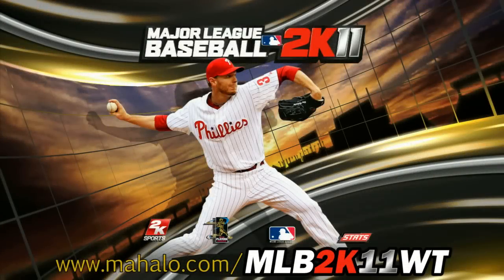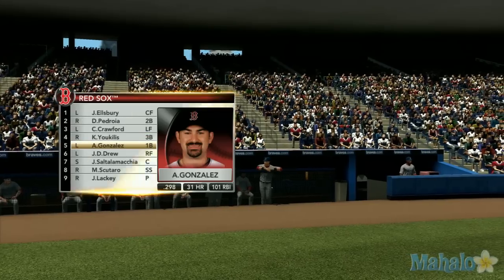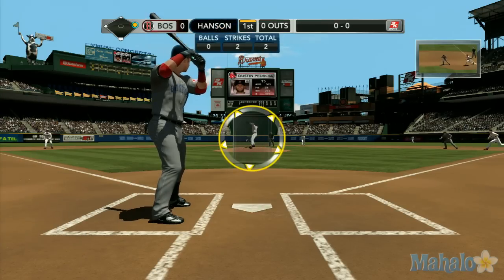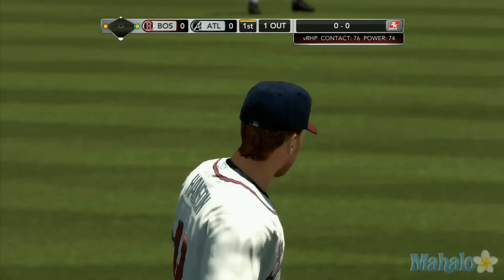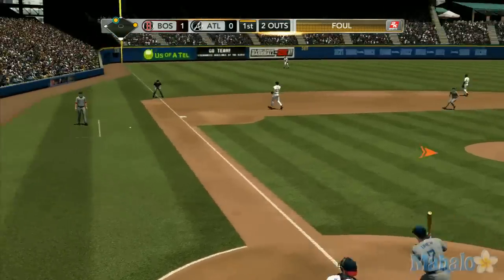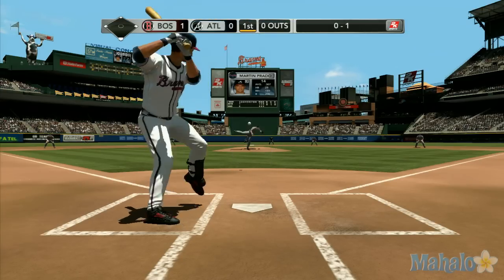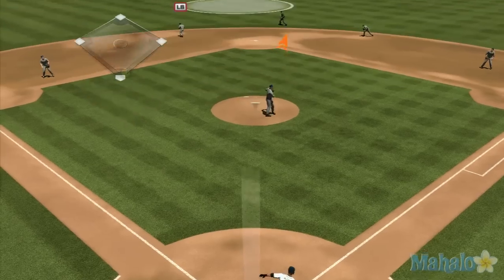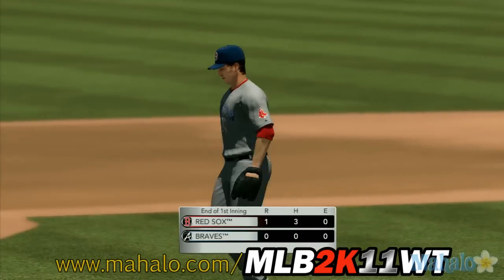MLB 2K11 Walkthrough - Exhibition - Boston Red Sox at Atlanta Braves - 1st Inning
2K Sports continues its sports mastery with this year's iteration to the baseball scene: Major League Baseball 2K11.